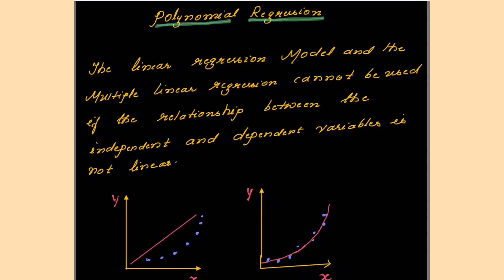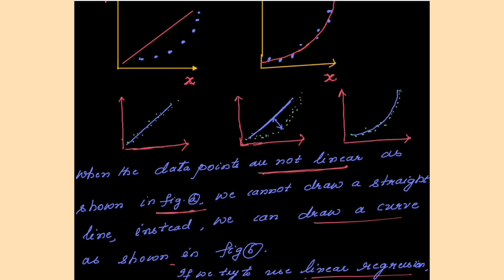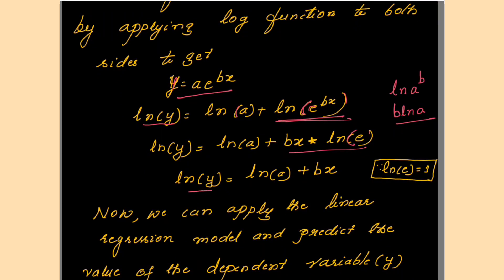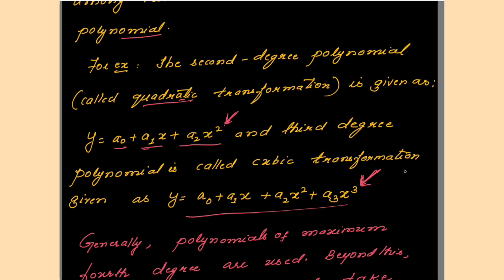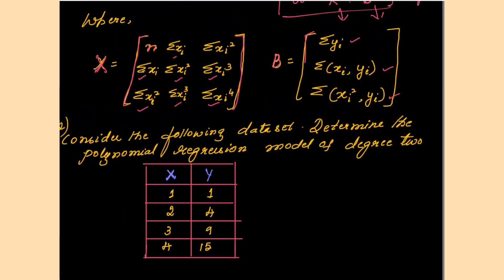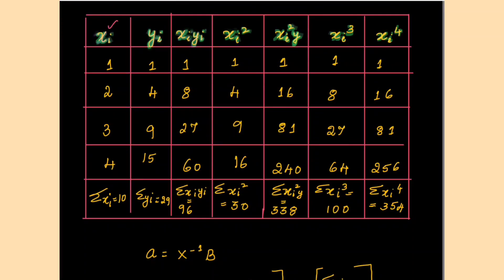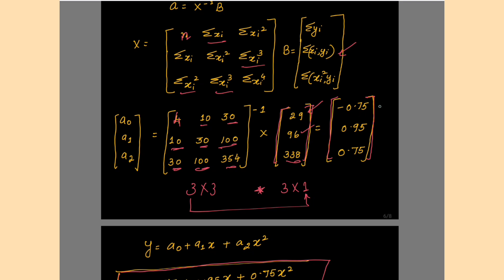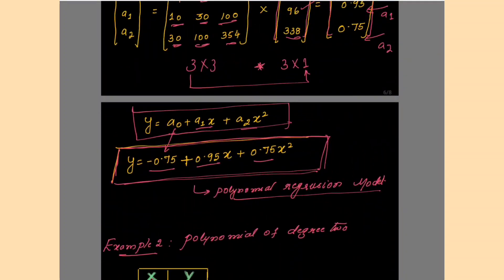Lec37: Polynomial Regression with a Solved Example